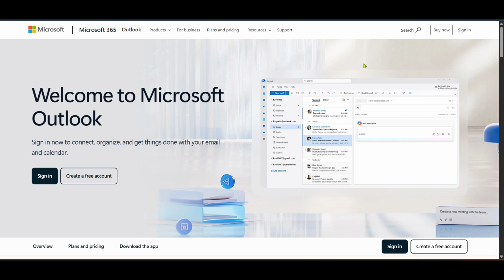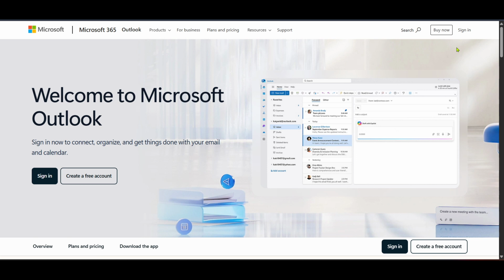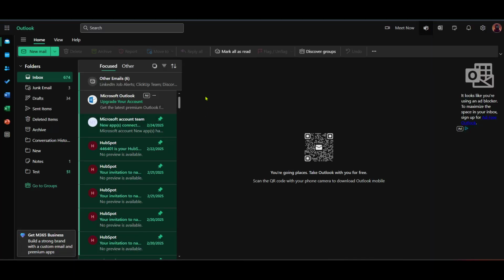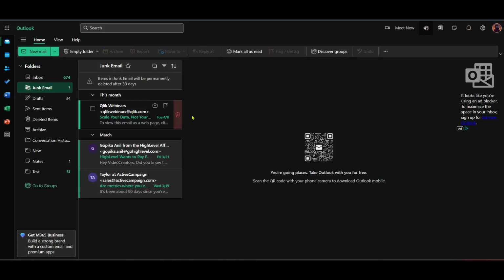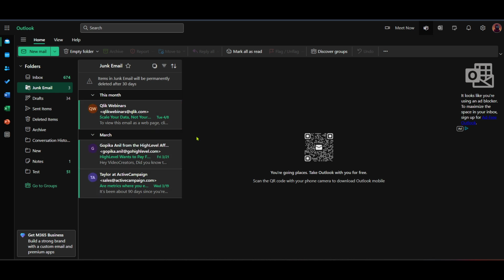How to Filter Spam in Hotmailtutorial (Full 2025 Guide)